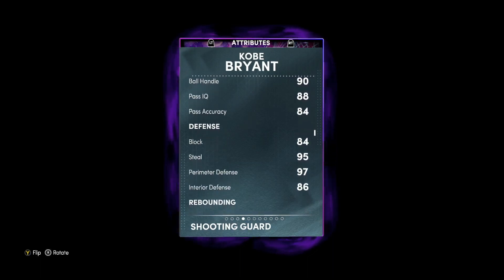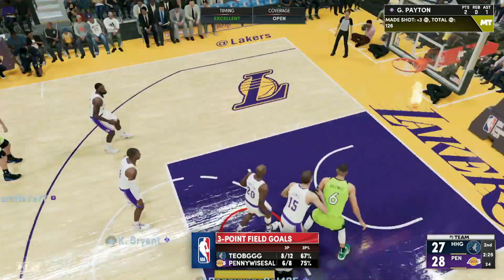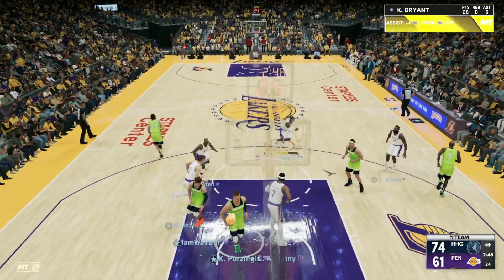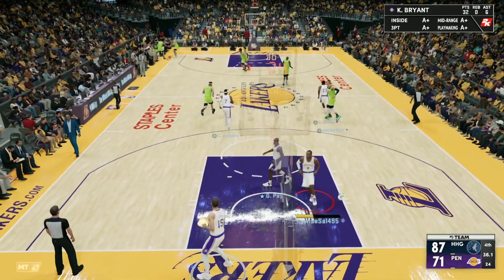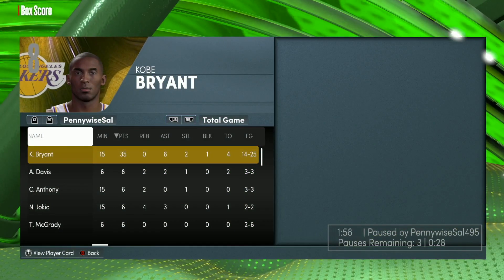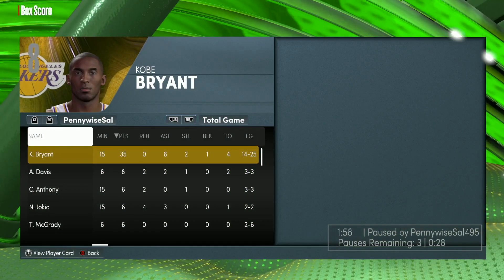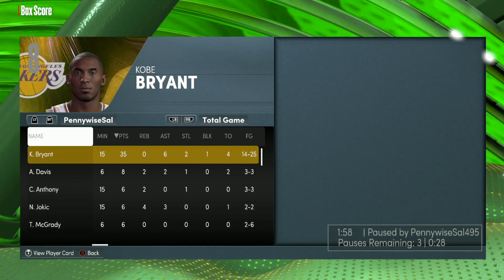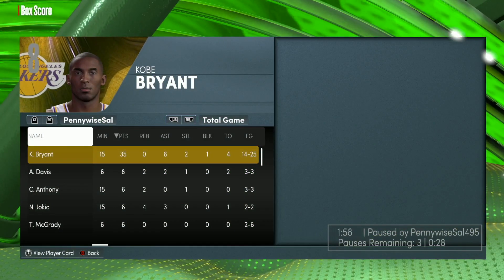*NEW* DARK MATTER KOBE BRYANT GAMEPLAY!! HE IS THE BEST CARD IN NBA 2K22 MYTEAM!!